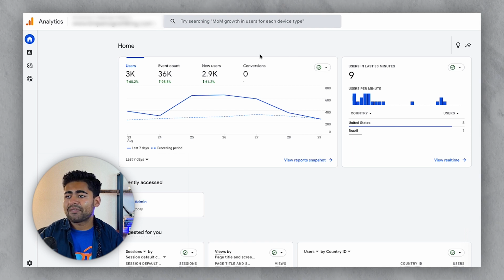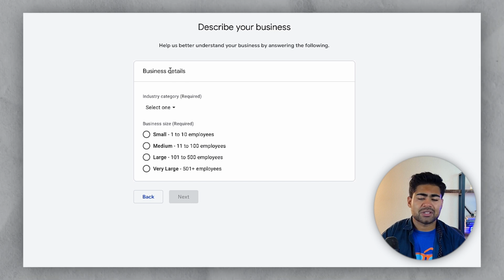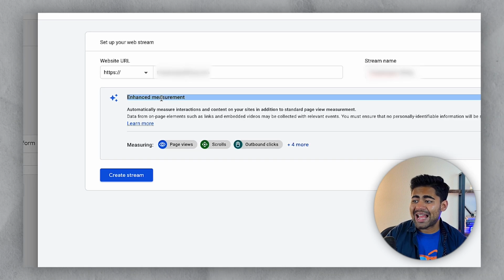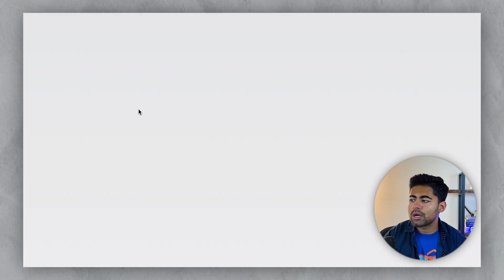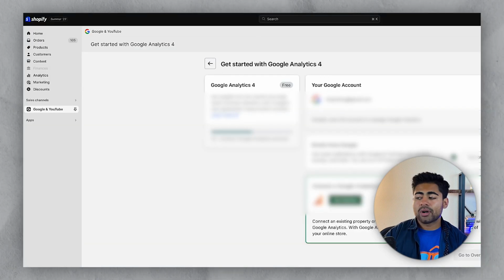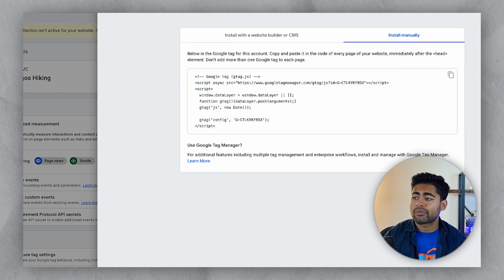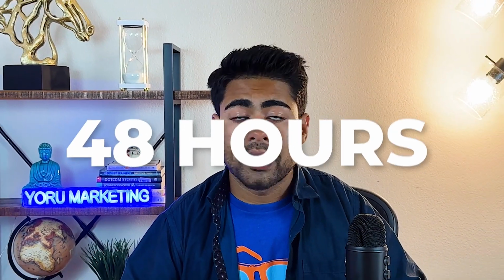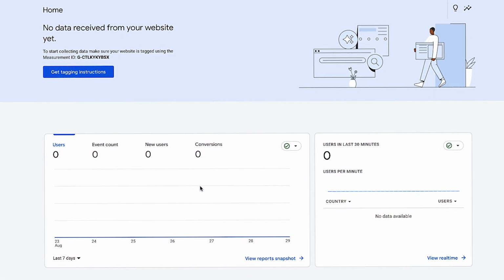The EASIEST Way To Set Up Google Analytics 4 (GA4) On Shopify in 2023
Here's exactly how you should setup Google Analytics 4 on your Shopify store in 2023. Enjoy,